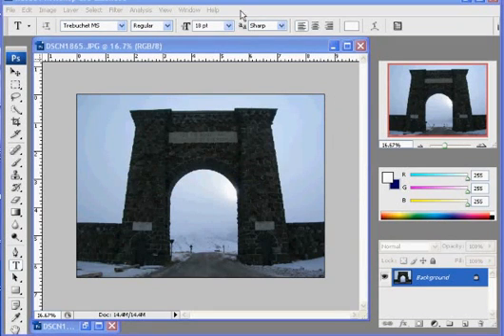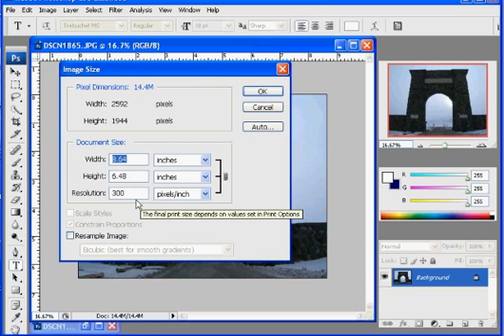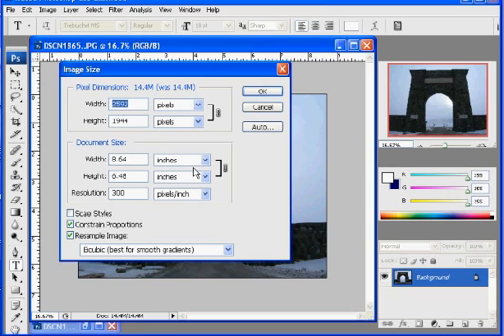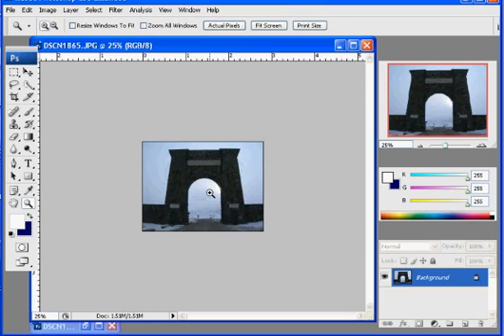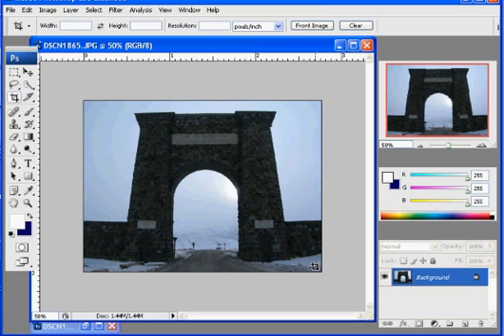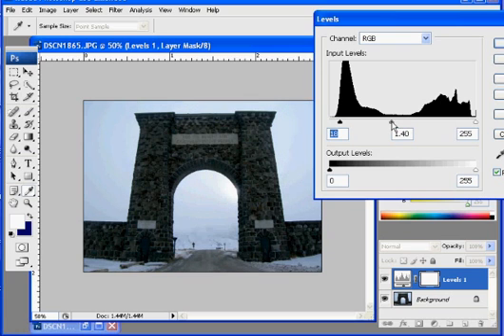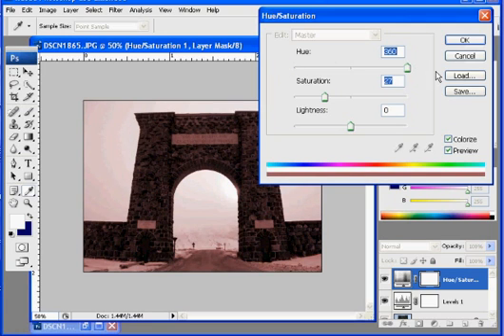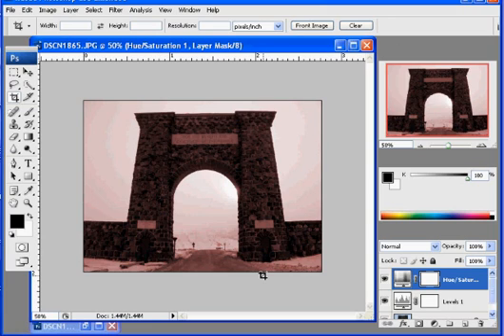How to Build a Flash Website 2